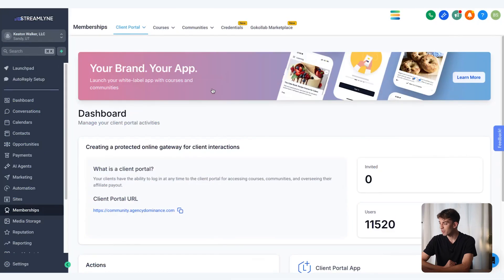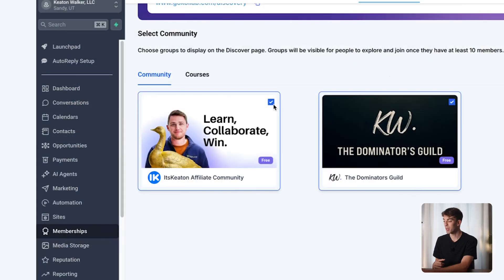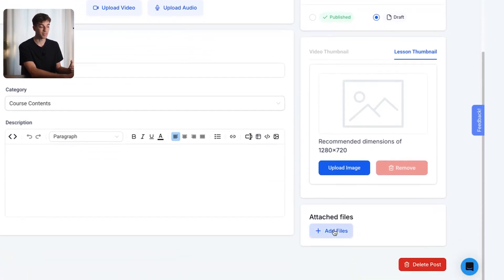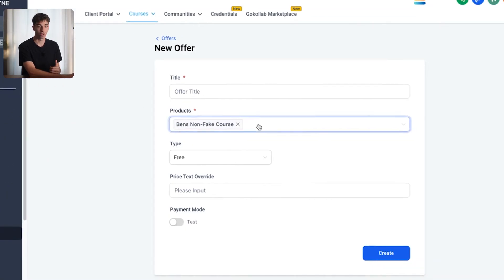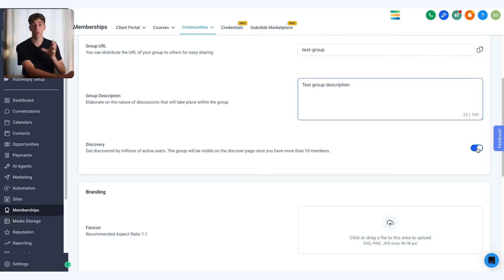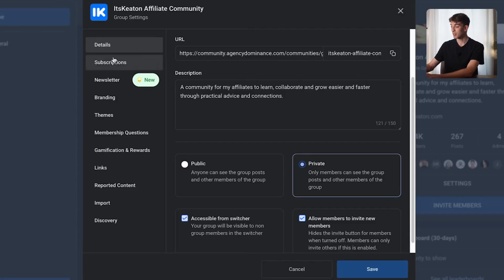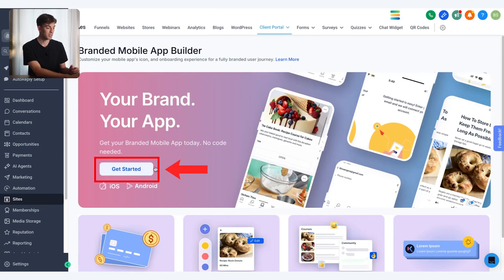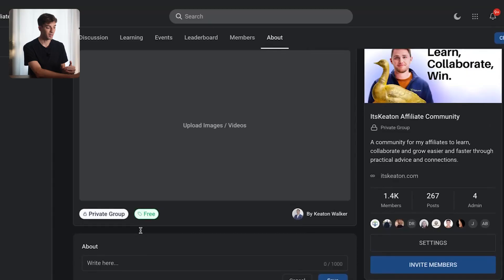How to Build an Online Course Inside GoHighLevel (Full Walkthrough)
1) Check your Spam Folder

If you’ve ever wanted to build and sell your own online course without paying for Kajabi, Teachable, or five different tools, this video will show you exactly how to do it — all inside GoHighLevel. In this full step-by-step tutorial, I’ll walk you through how to create your entire course, connect it to a community, and even set up your checkout system under one roof.

GoHighLevel has completely changed the game for course creators and coaches. You get unlimited courses, private communities, automations, and marketing tools all in one platform — so you can stop duct-taping software together and start scaling faster. I’ll show you everything from setting up your course structure and uploading lessons to creating offers, granting certificates, and linking your course inside a GoHighLevel community.

By the end of this tutorial, you’ll know exactly how to launch your own online education business with GoHighLevel and start building recurring revenue the smart way.

00:00 - Overview
00:18 - Pricing and Features
00:53 - Membership tab
02:32 - Create a Course
06:39 - Create a Community
10:01 - Combining Course + Community
11:34 - Outro